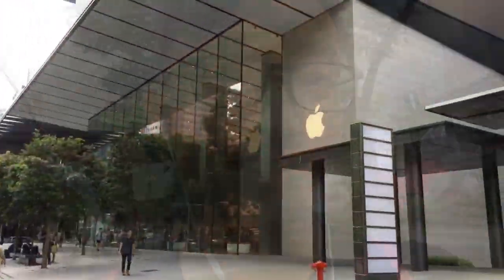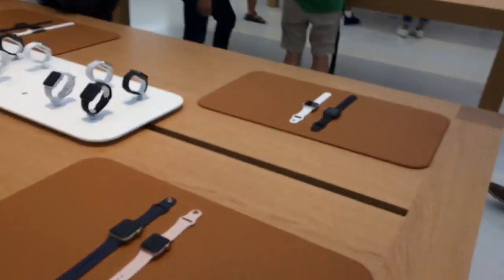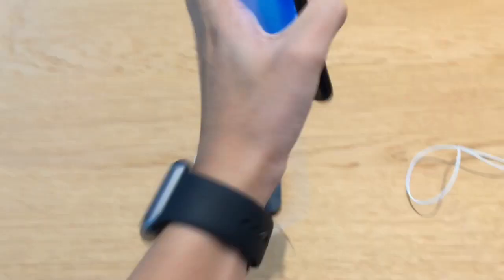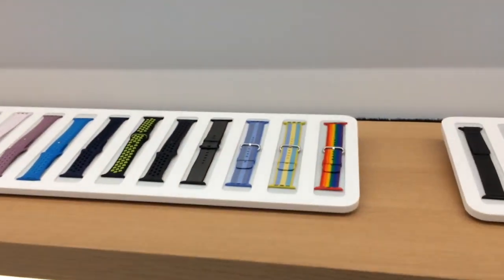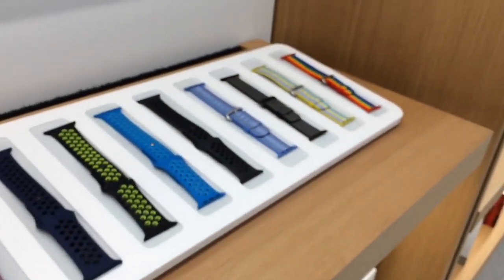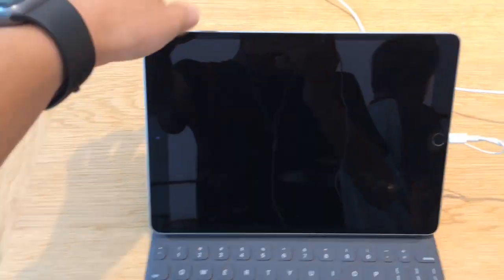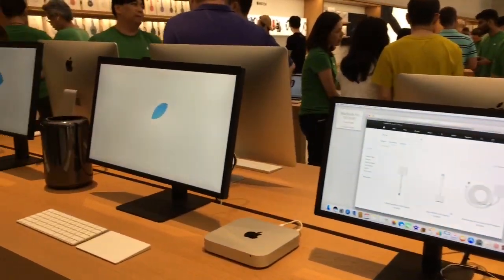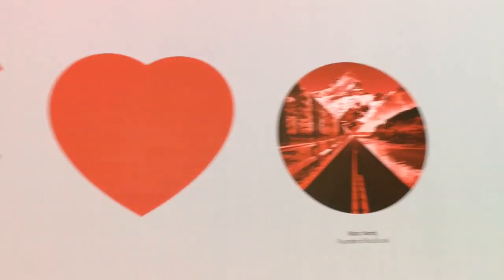Apple Store Singapore | Apple Orchard Road | VLOG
Today I went to Singapores very first Apple Store at Apple Orchard Road. It's a very exciting and unforgettable experience, thanks to friendly and helpful employees.